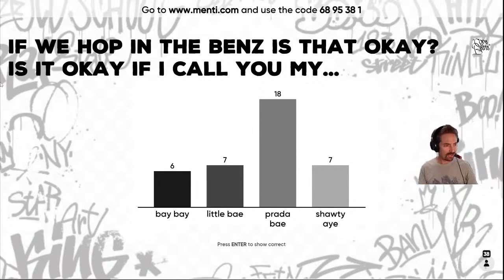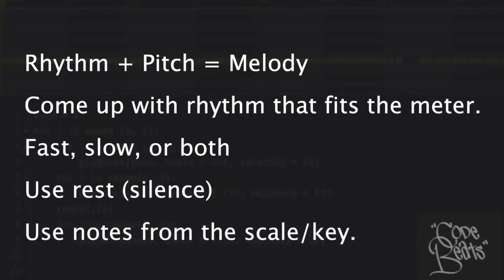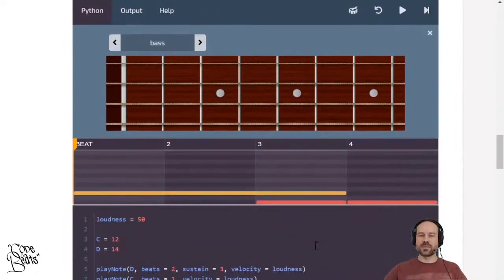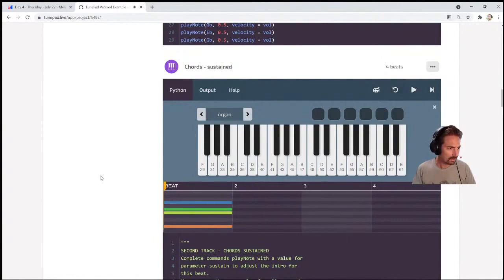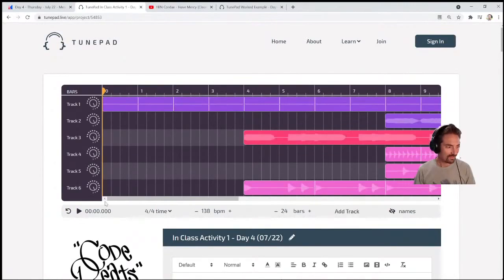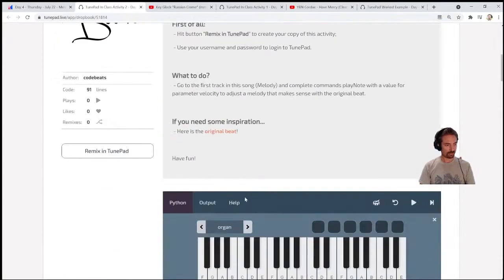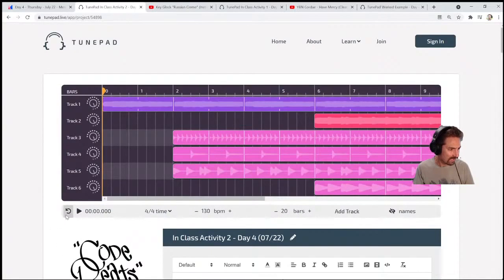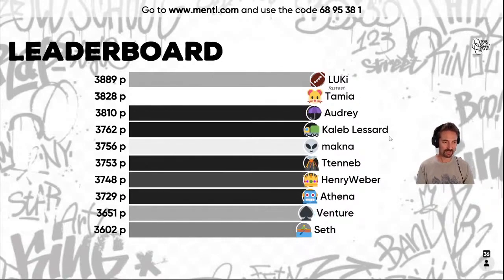Code Beats Session 2 Day 4 July 22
After Class: